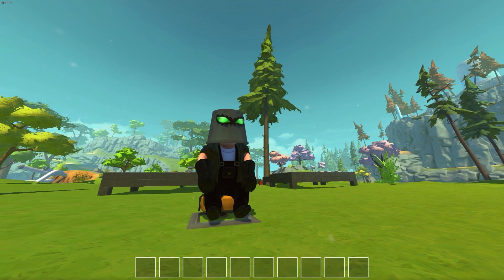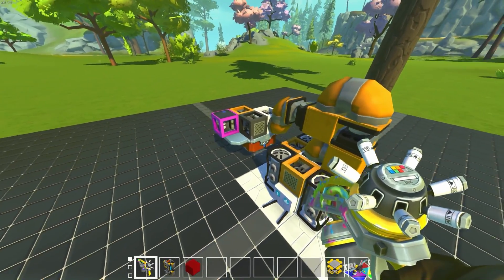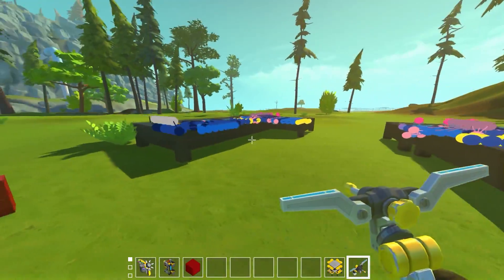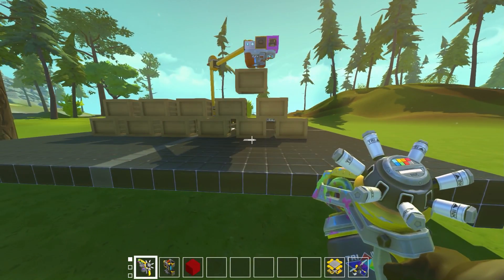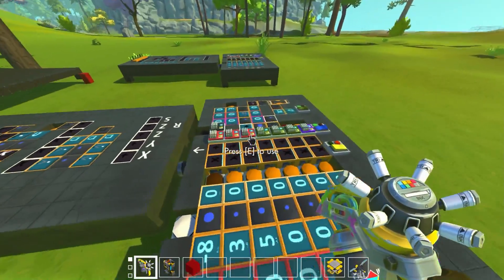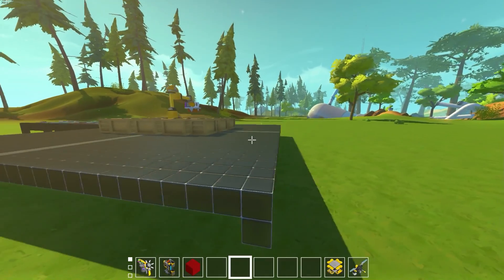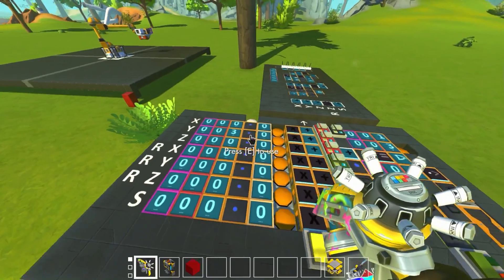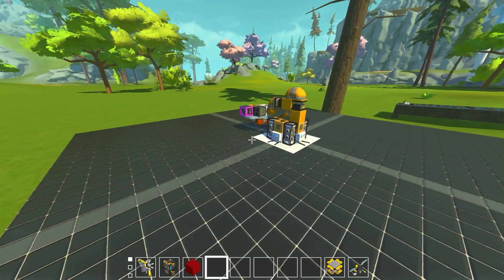Automatic Robot Builds Its Own House! (Scrap Mechanic Gameplay)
Automatic Robot Builds Its Own House in Scrap Mechanic! Today we are back with more robotics but this time we've gone and programmed an entire building sequence for our 4 axis robot!

Hep Cats, Mining by Moonlight, StyleFunk